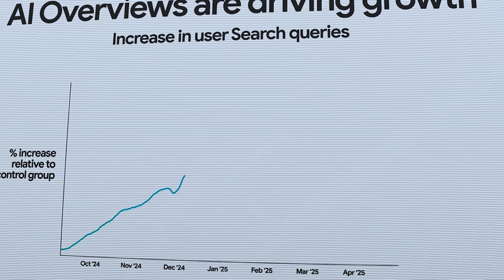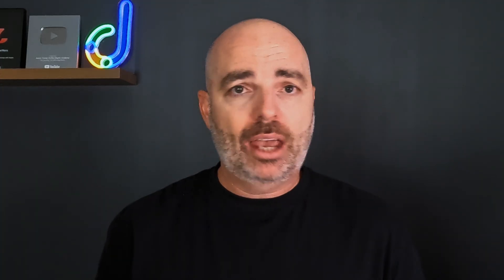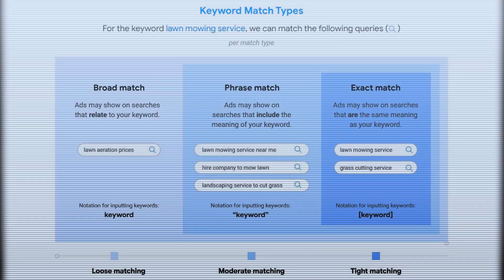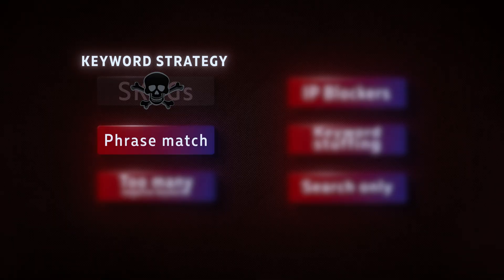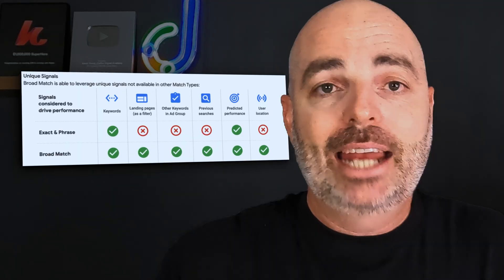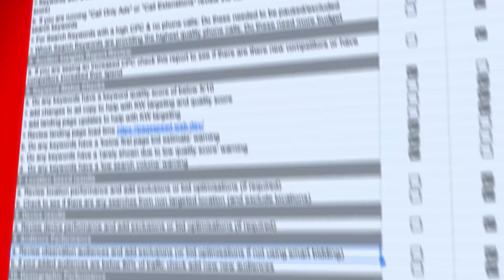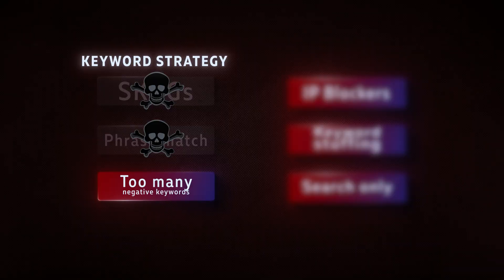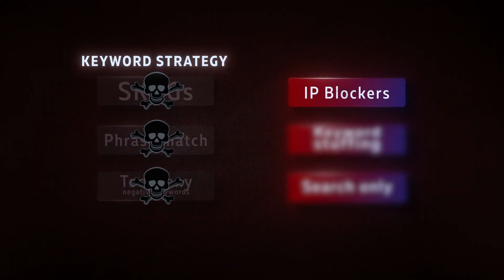Outdated Google Ads Strategies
Google search and the way that people find stuff online is changing FAST. With increasing search features in the social media platforms & increasing usage of chatbots & LLMs to find services & products

The search landscape has changed.

And this is why your Google Ads strategy also needs to change. So in this video I am going to take you through the top Outdated Google Ads Strategies